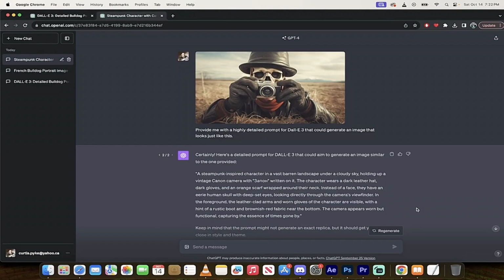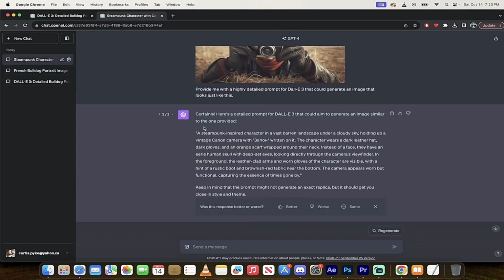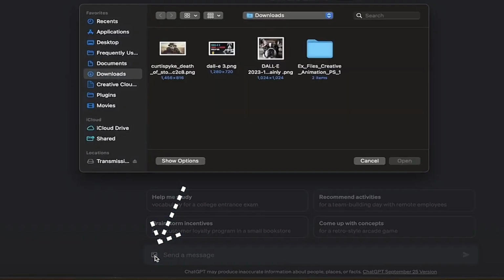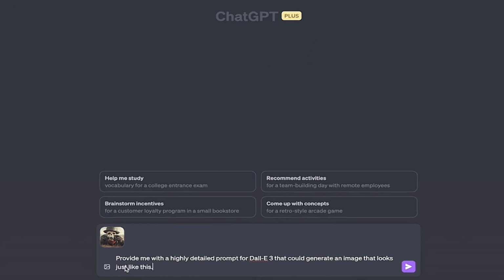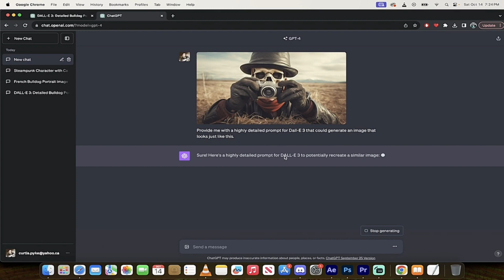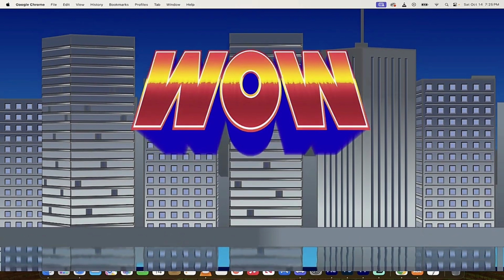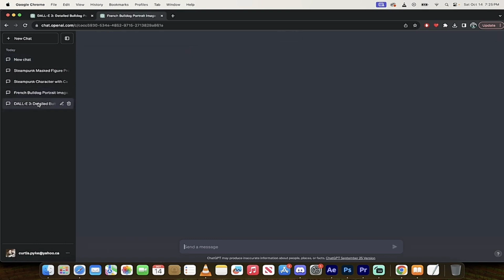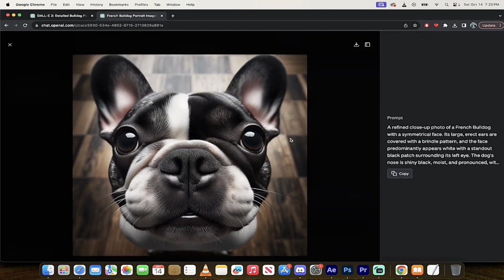Dall-E 3 - How To Reverse Engineer Any Image Or Prompt - (What's The Prompt For That Image)